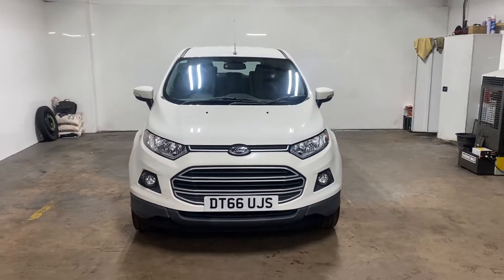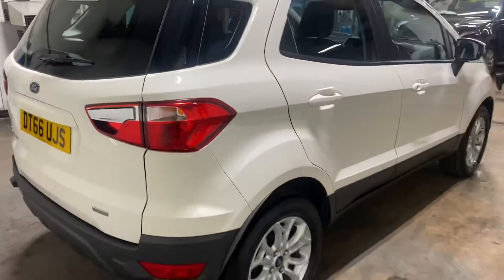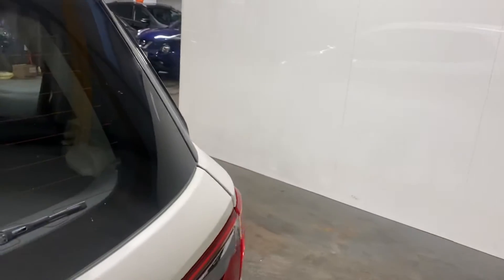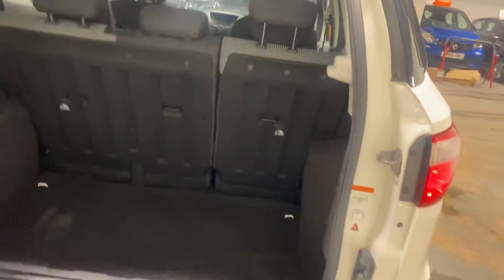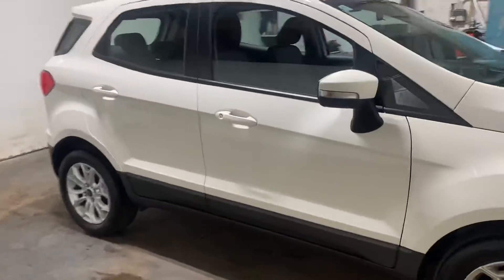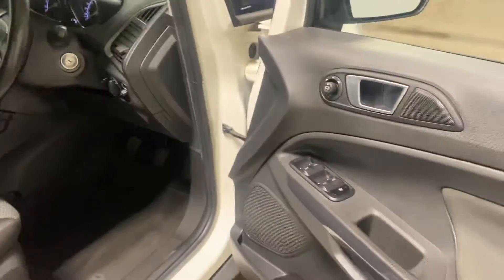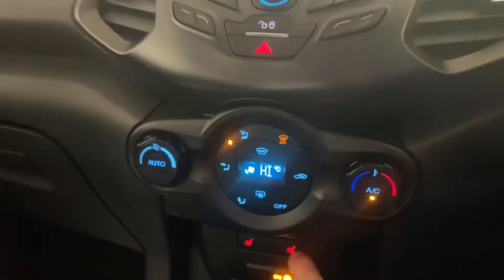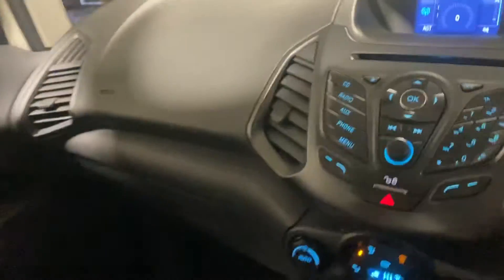18 January 2022